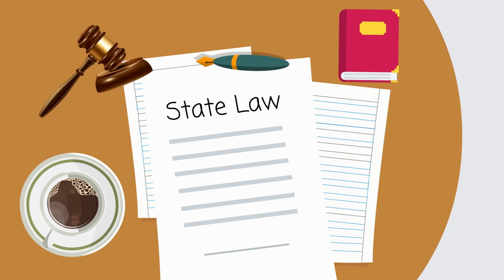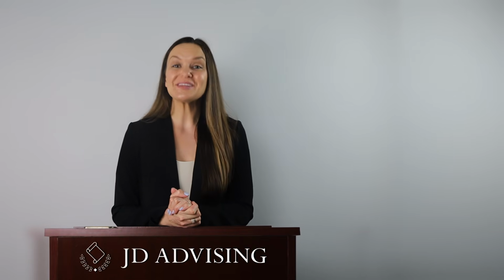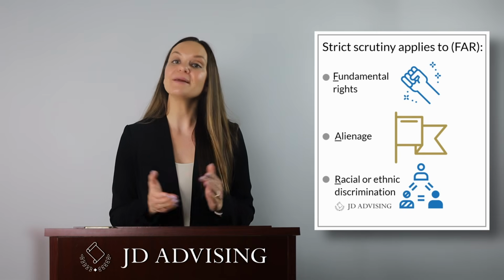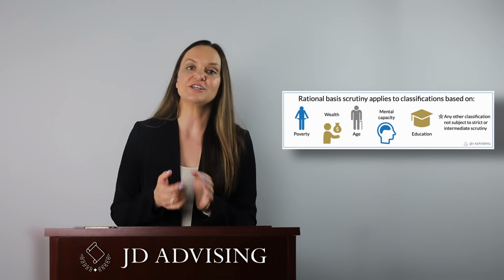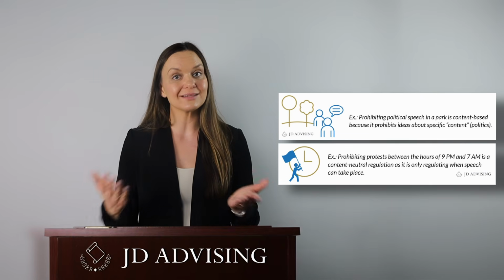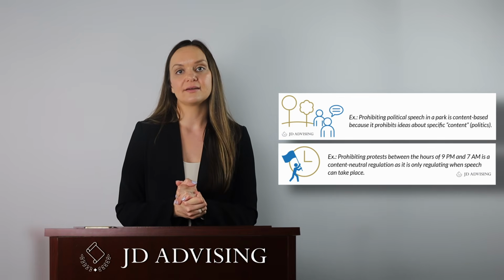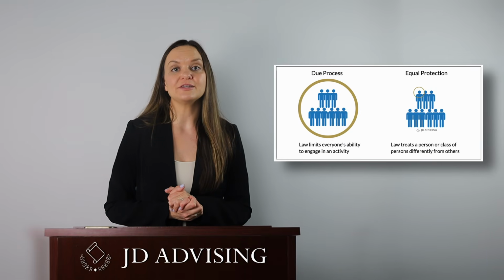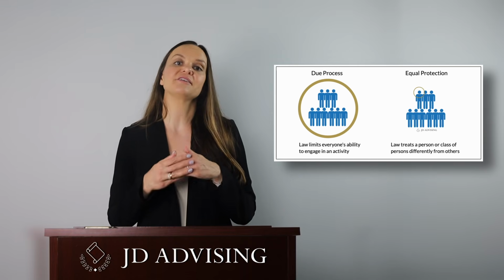MEE HIGHLY TESTED ISSUES GUIDE Part 6 - CONSTITUTIONAL LAW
This is part 6 of the MEE HIGHLY TESTED ISSUES ESSAY GUIDE where we cover Constitutional Law! This guide will show you the highly tested topics commonly found on the Multistate Essay Examination and tips on how to best prepare for exam day!

**Also please check out our most popular MEE product, MEE one-sheets

Some of JD Advising’s most popular services include:
Our free MPRE course (which has thousands of students each year)
Bar exam prep course (one of the hallmark products that we are known for!)
Bar exam tutoring (we’ve helped thousands of students pass the bar exam with our tailored private one-on-one tutoring!)
Bar exam one-sheets (our MBE and MEE one-sheets are some of our most popular products!)